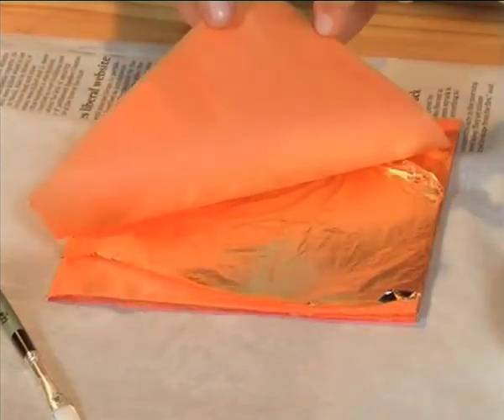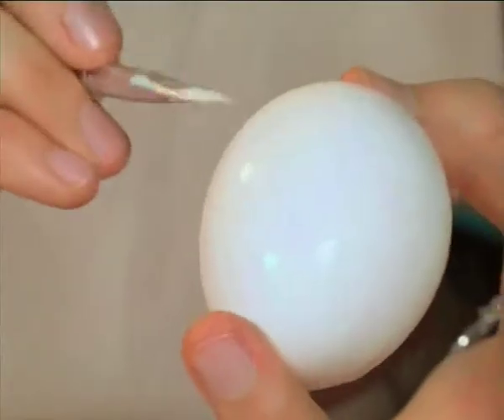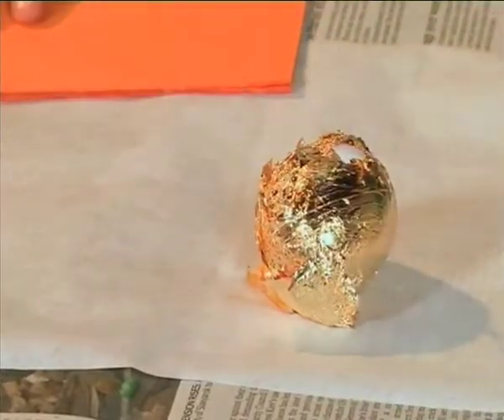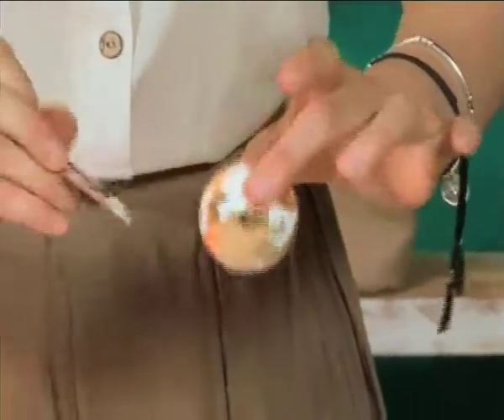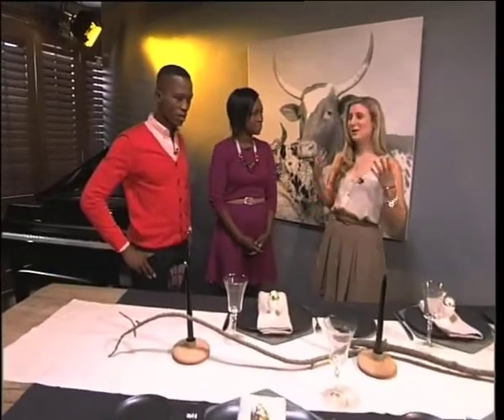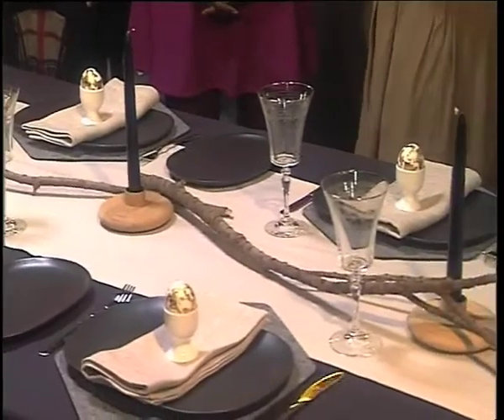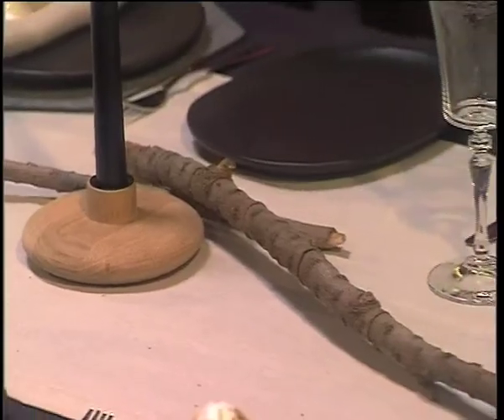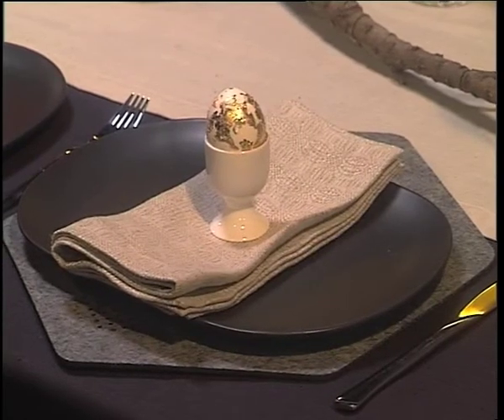Easter Table Decorations (18 April 2014)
Matanna Katz our Expresso Art Director is back again in studio with some inspiration for Easter.

Take a look at this organic and clean table setting for inspiration for Easter Sunday Lunch.